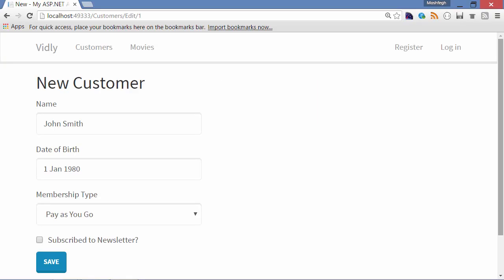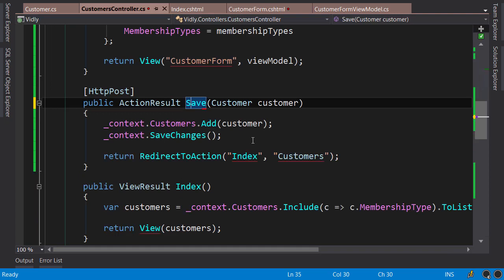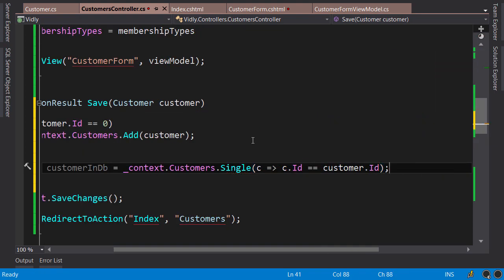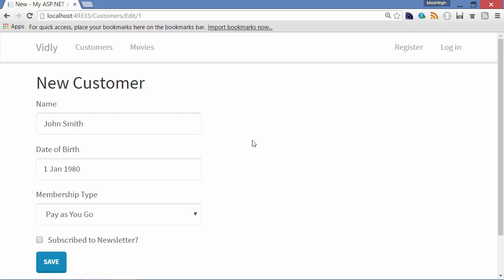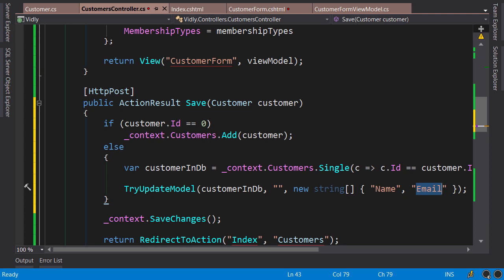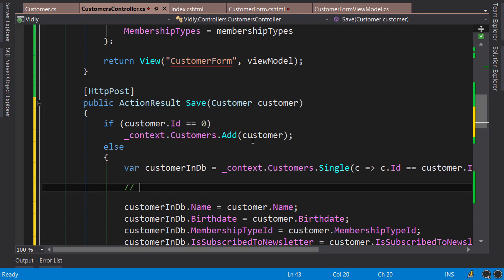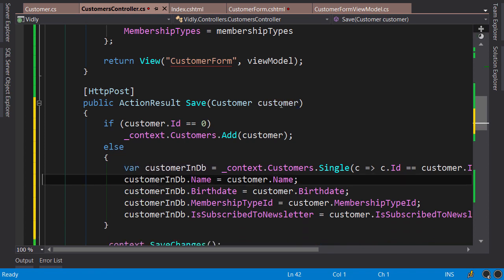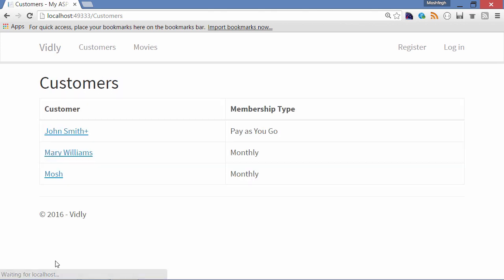38 Updating Data (Building Forms)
Updating Data in MVC